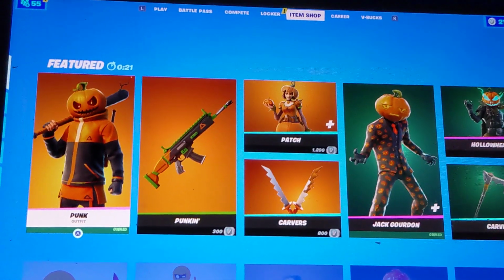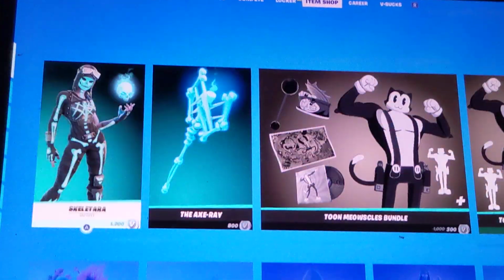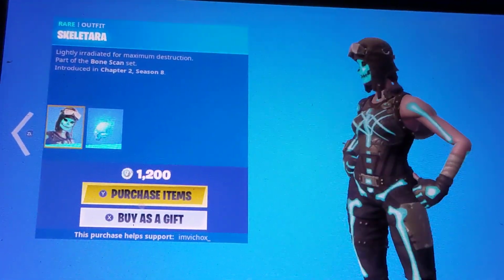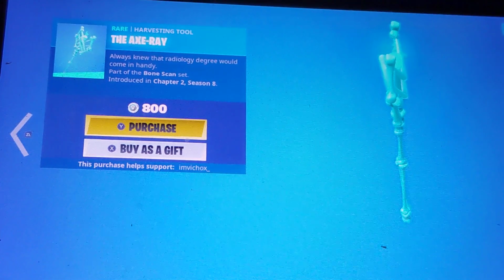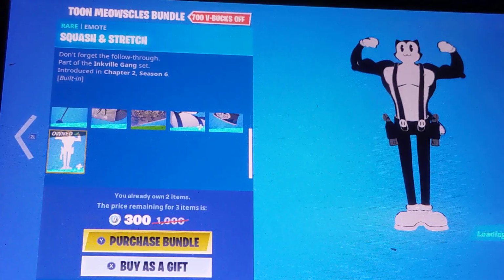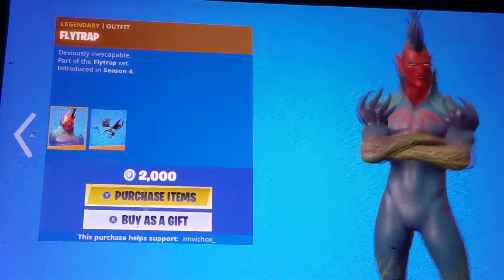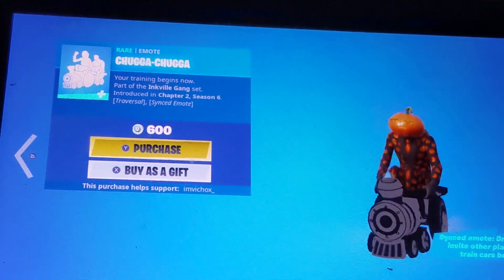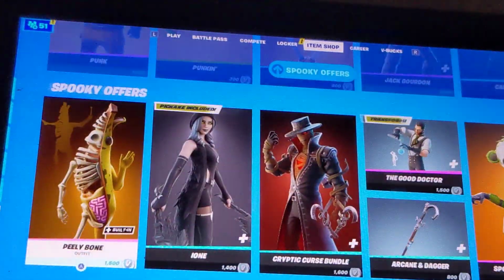F fortnite item shop October 7th 2021 new SkeletAra skin